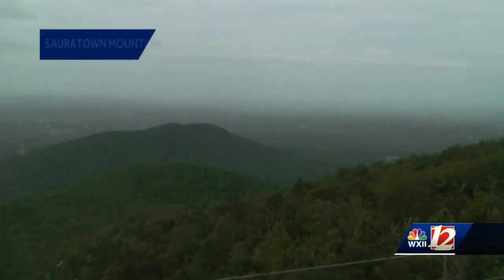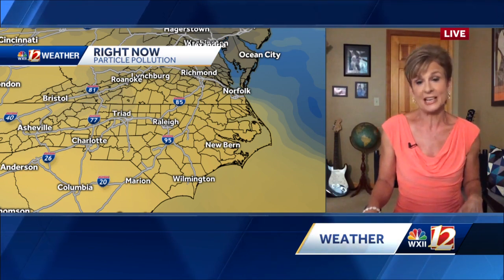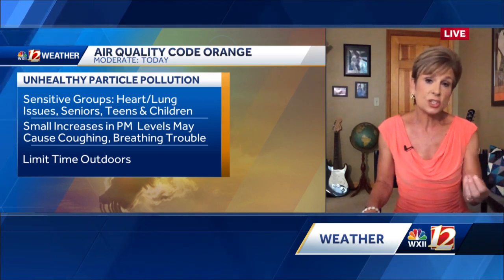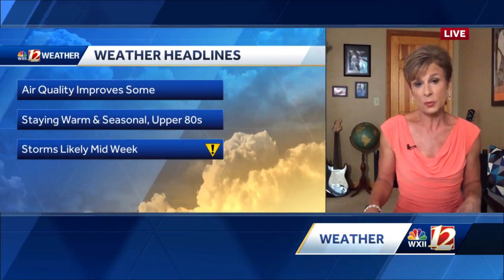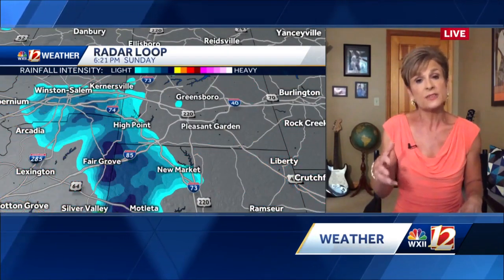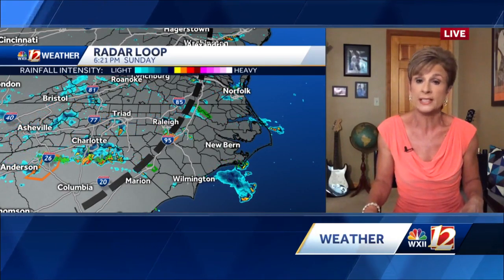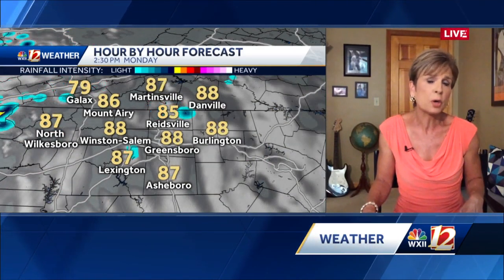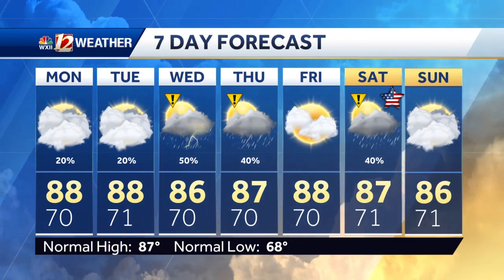WATCH: Dust lessens, heat and storms this week